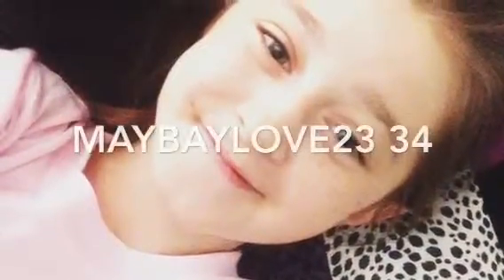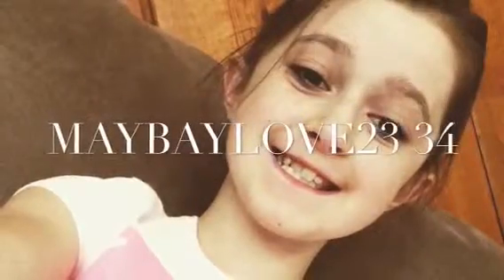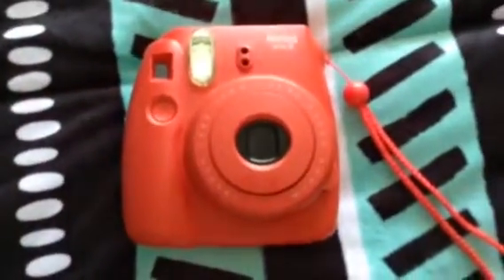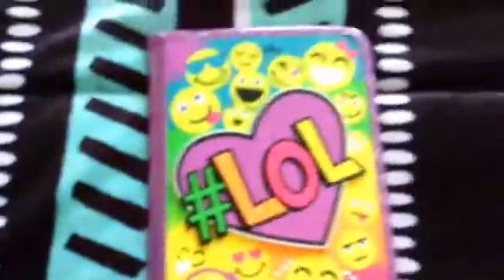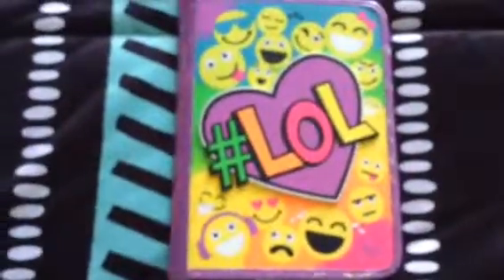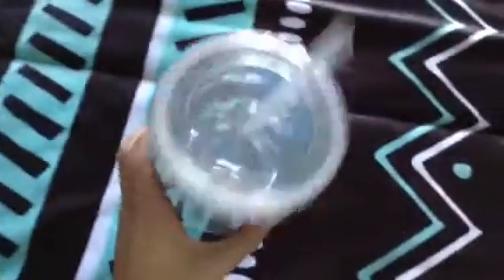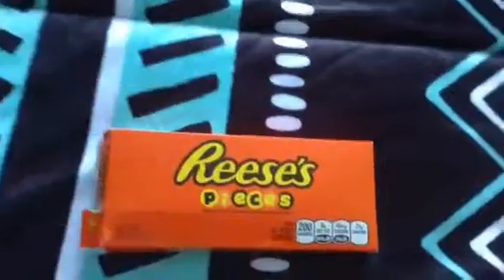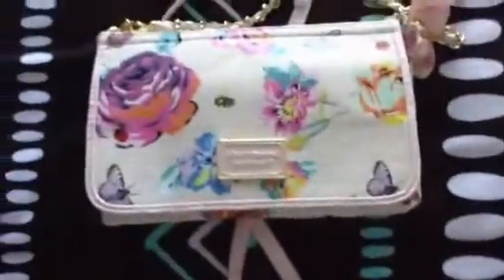My Birthday Presents 2016